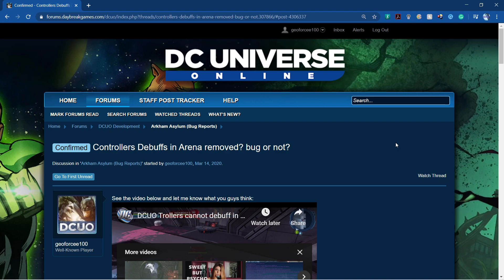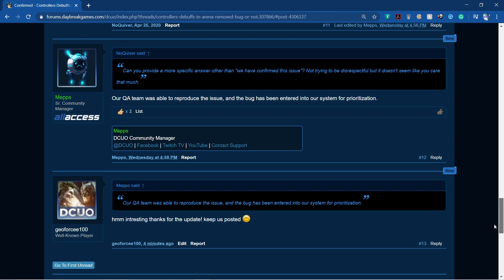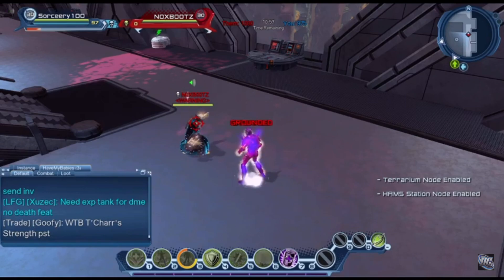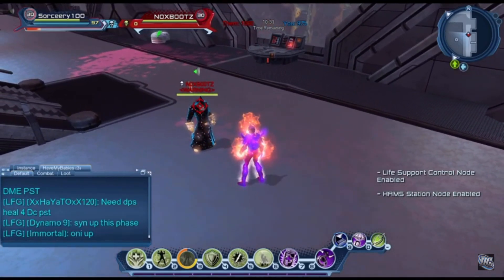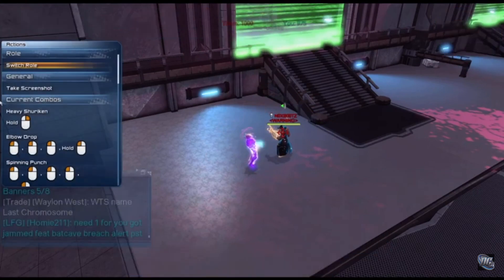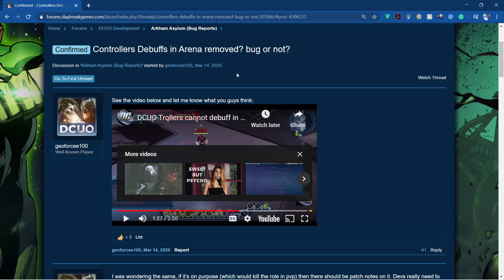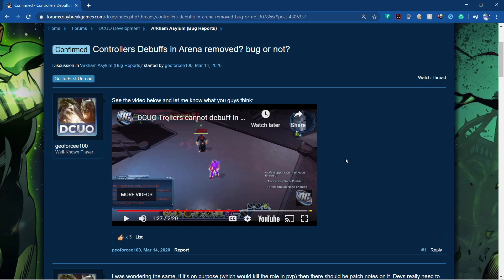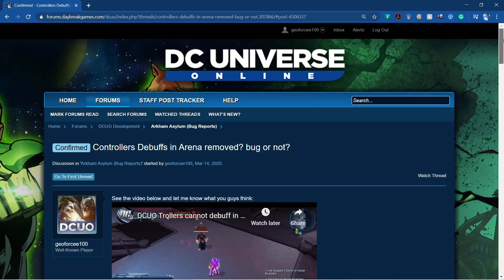DCUO Confirmed Controllers Debuffs in Arena removed? [Mepps Responds!]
Check out GodFlame youtube page:
Hey guys a posted video a while back to the devs showing the debuffs were bugged!.. and mepps responded to the problem confirming it is broken!